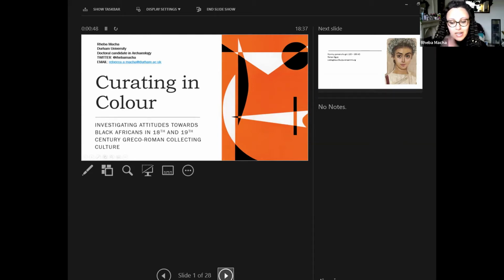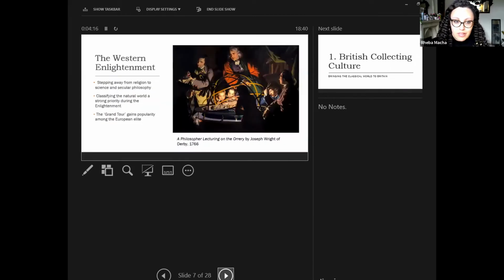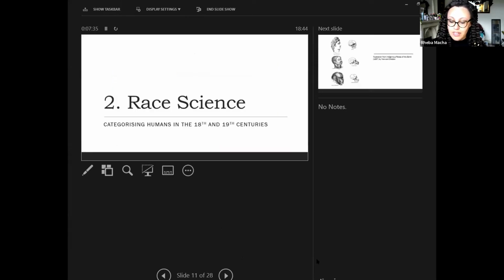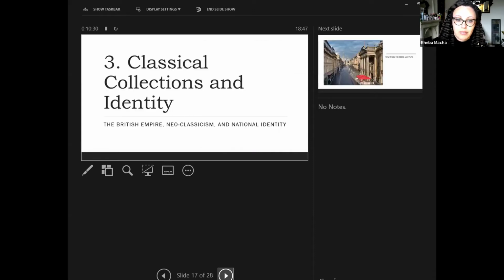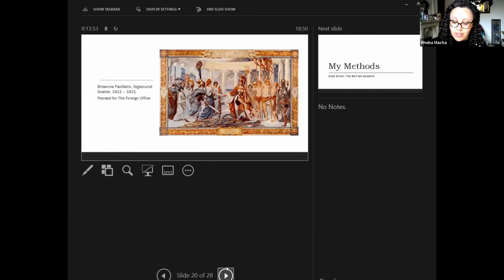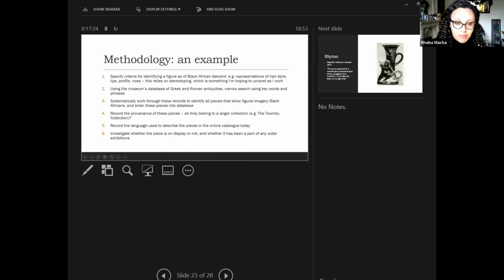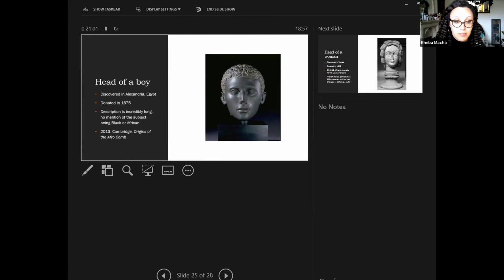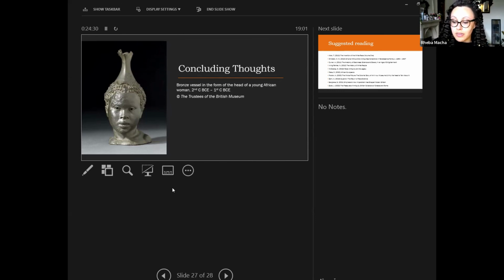Curating in Colour - Attitudes to black Africans in Greco-Roman collecting culture - Rheba Macha